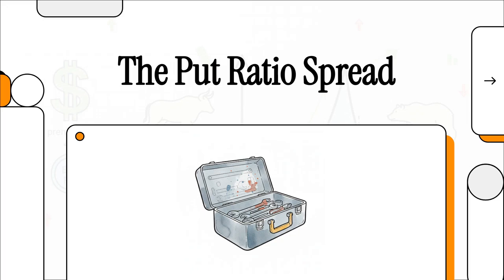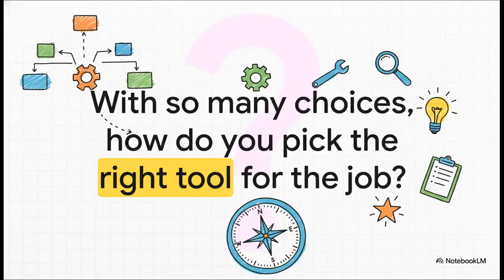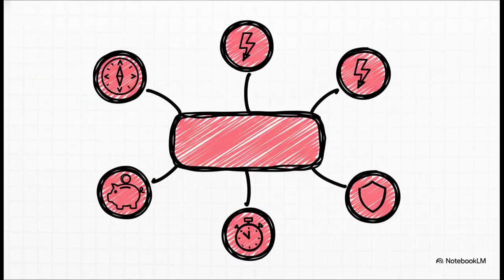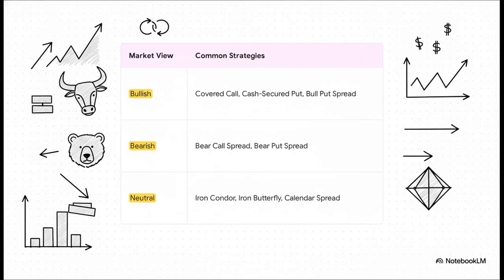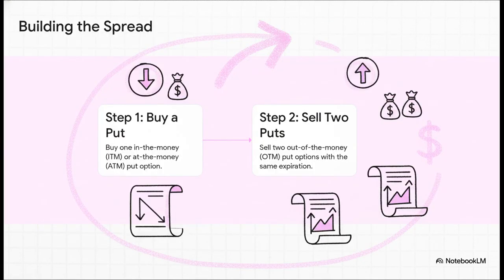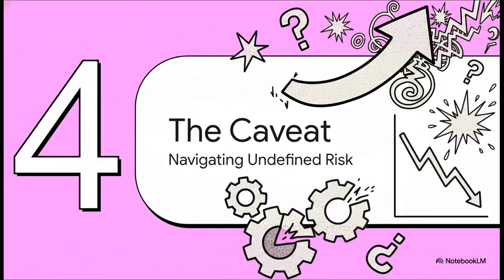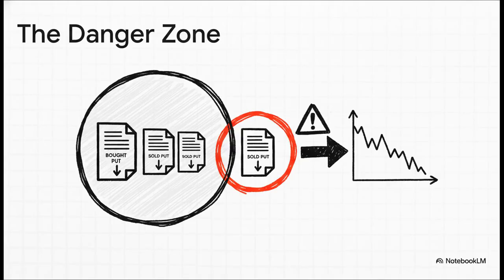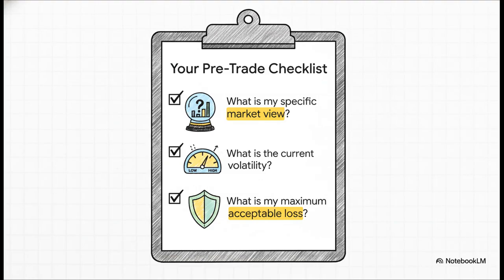The Put Ratio Spread